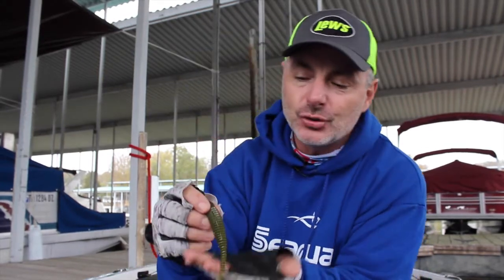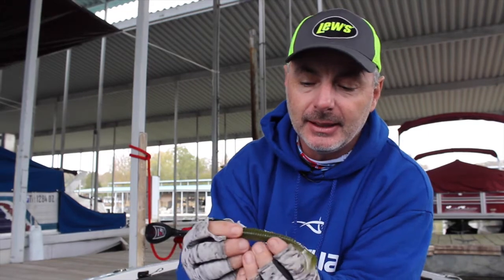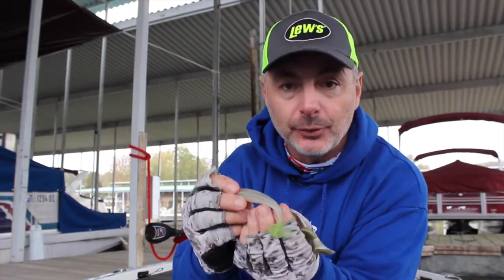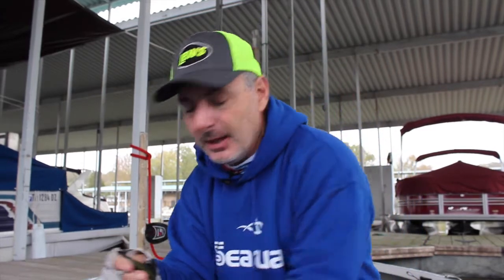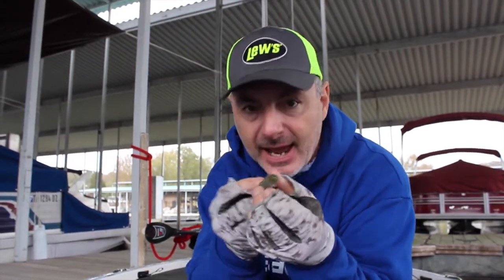Strike King Rage Swimmer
Mark Menendez talks about the newest swimbait from Strike King.